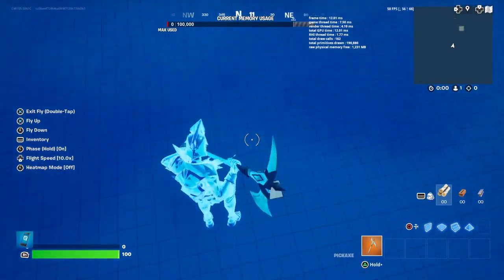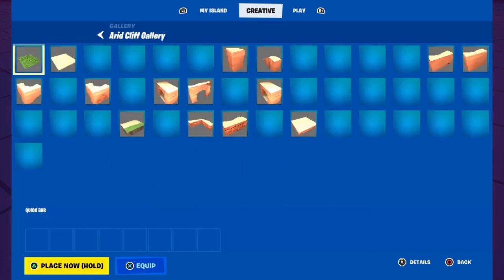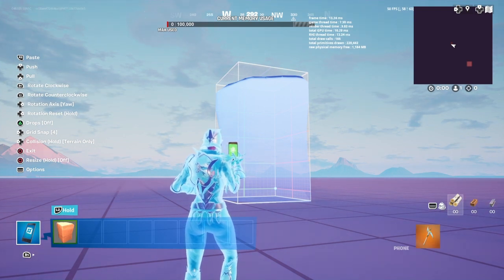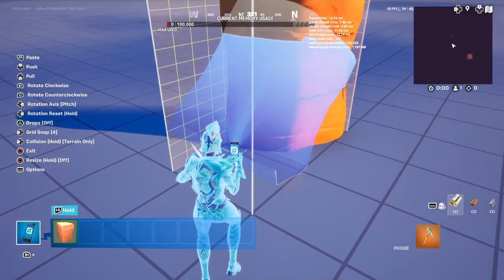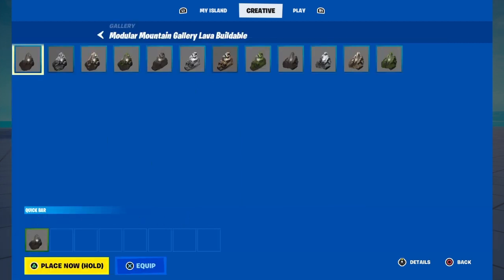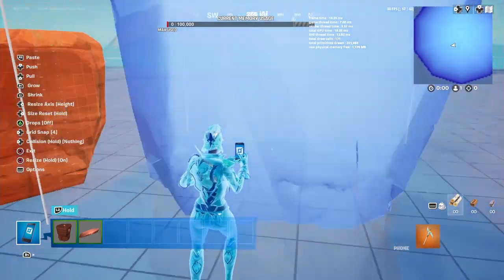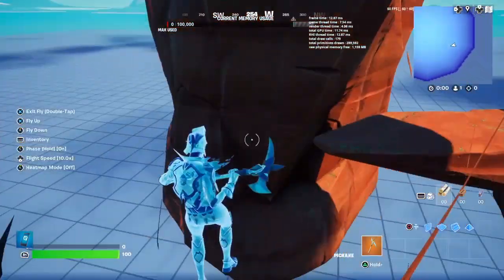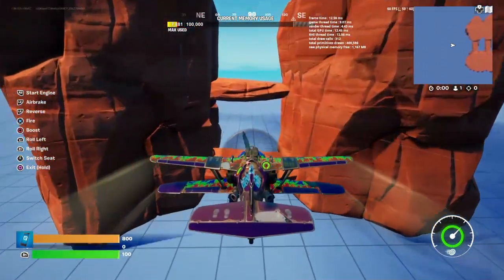How to build so good in fortnite creative